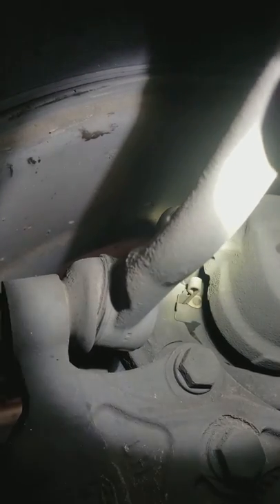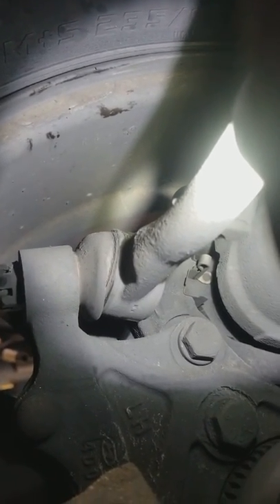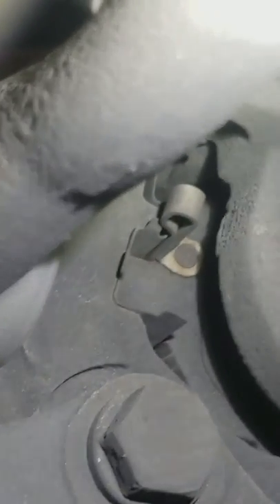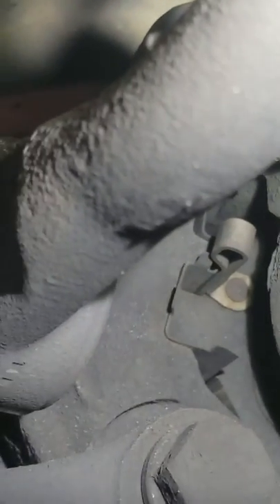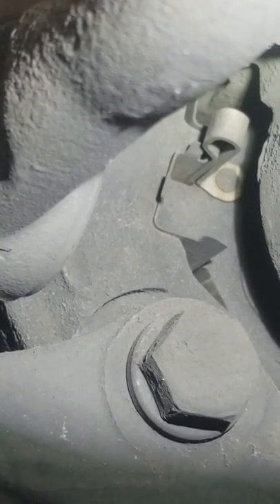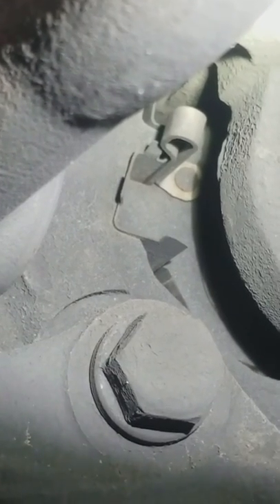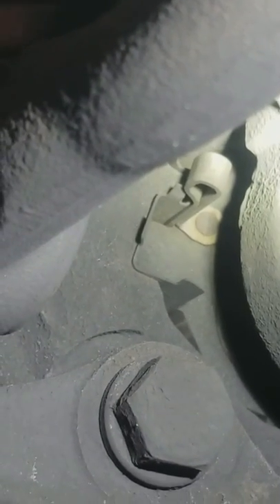How to tell its Time to change your brake pads, and Why the noise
Is your car making noise when you brake ? It may be time for a brake pad replacement